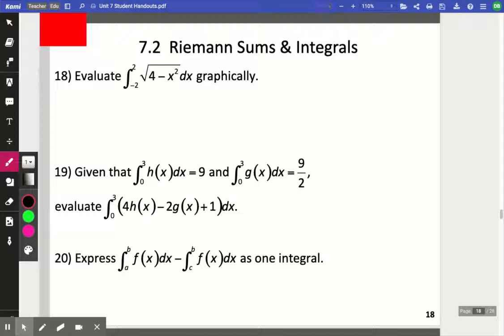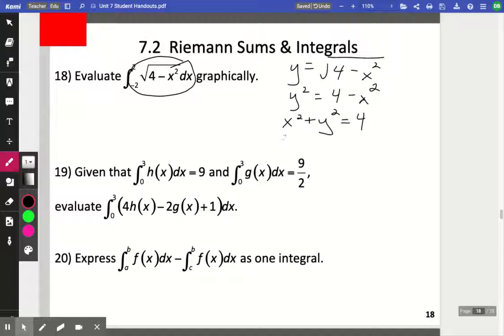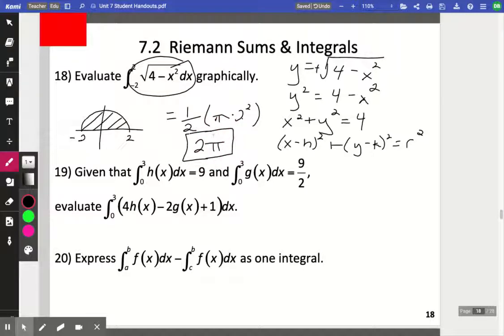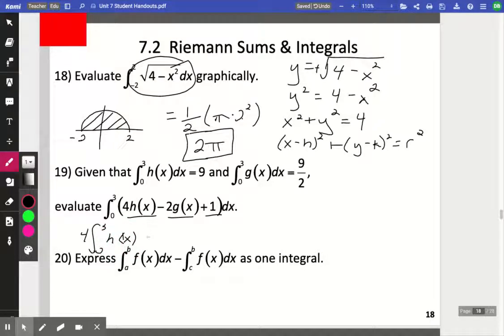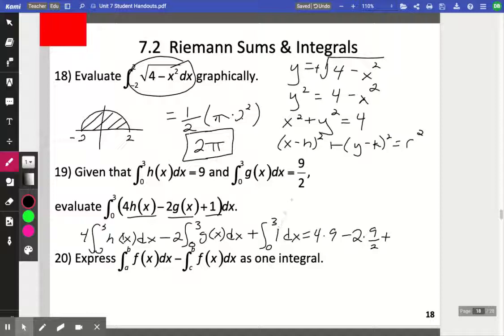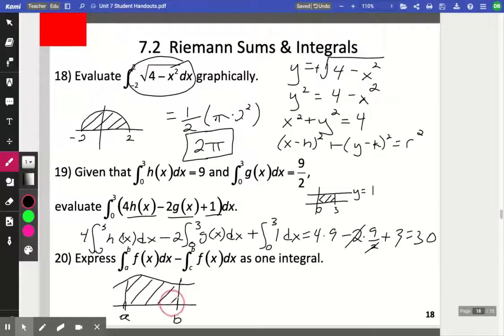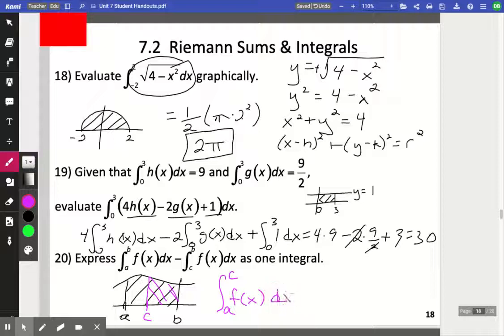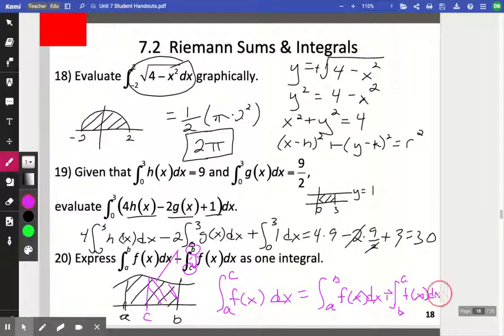7.2 Notes (Slide 18)